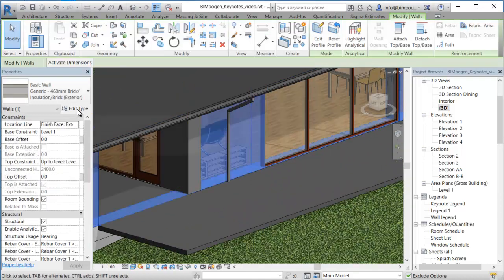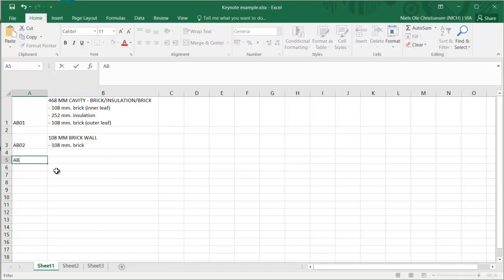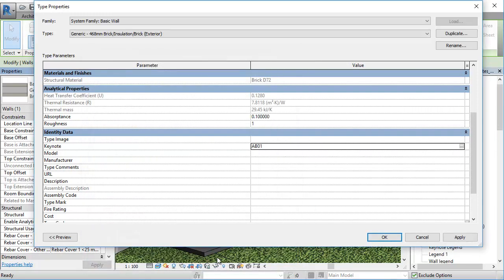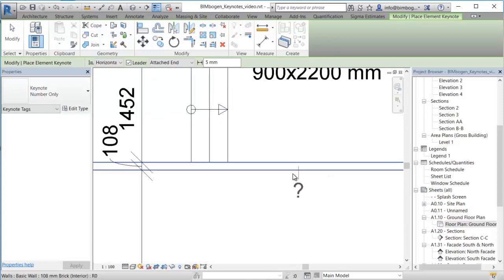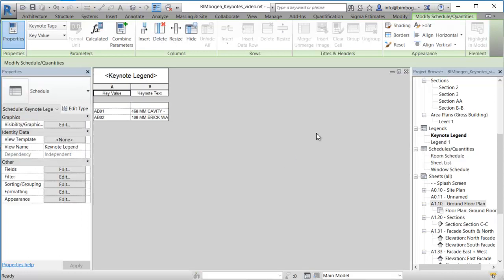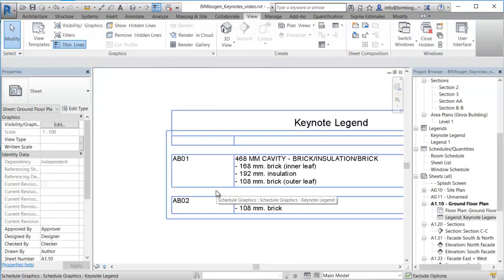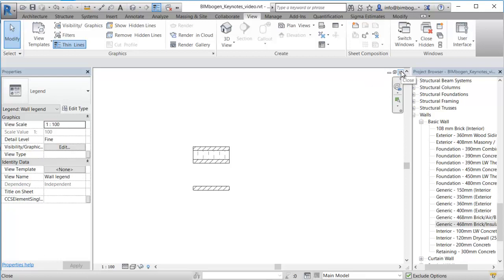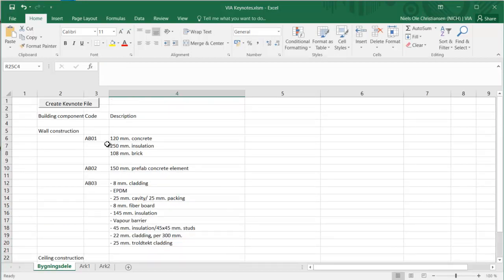Keynotes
How to associate an Excel spreadsheet with Revit;
Whats is a keynote? How is the workflow?